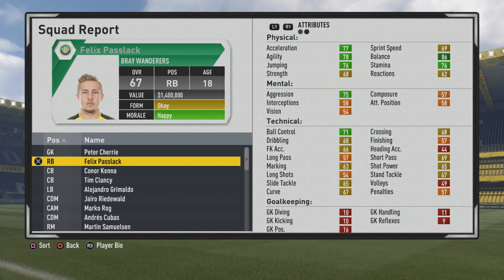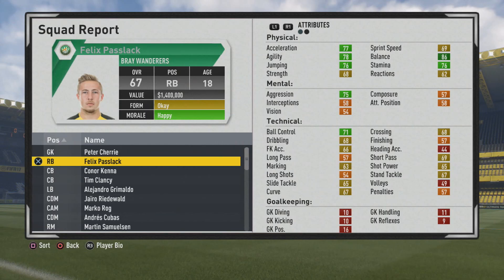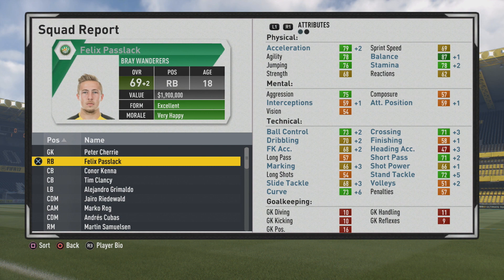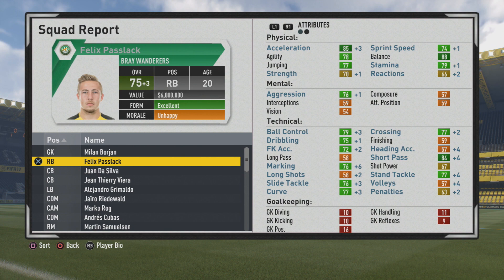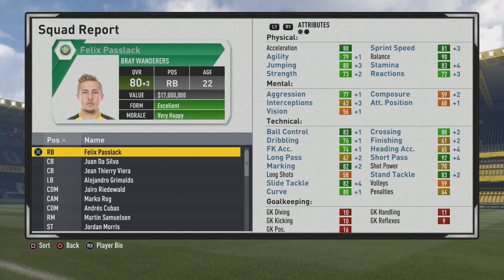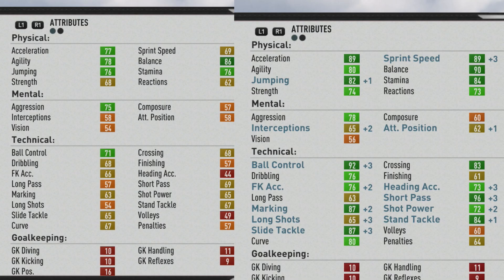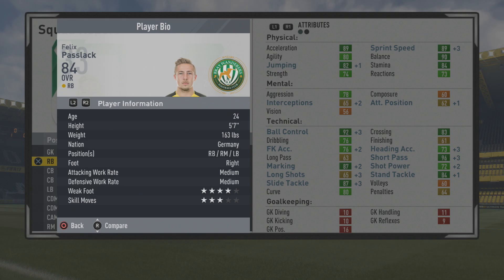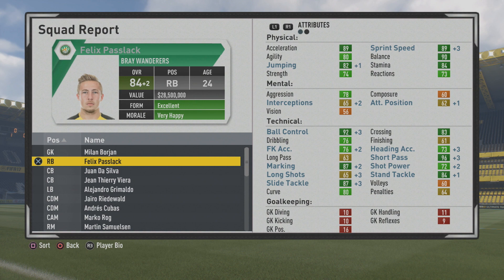FIFA 17 | Felix Passlack | Growth Test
He's really good and stuff